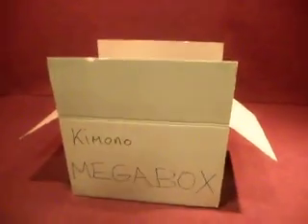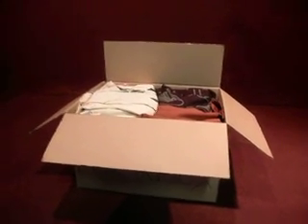MEGABOX of Japanese Kimono and related stuff ABAREBUGYO